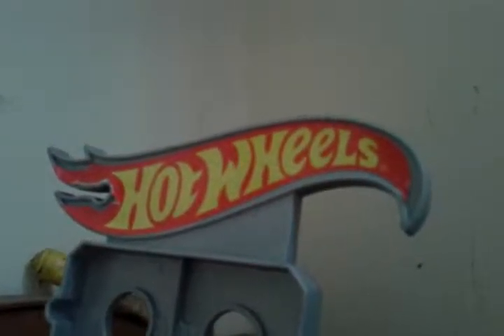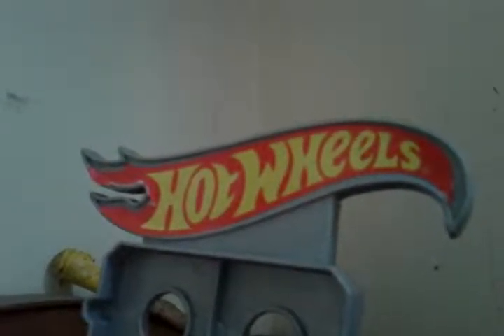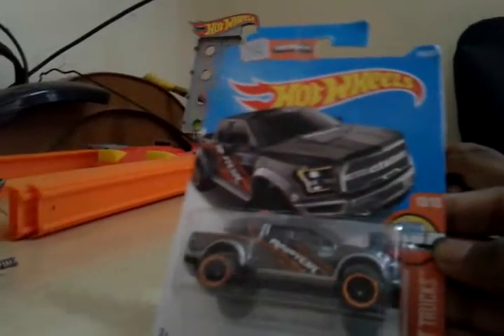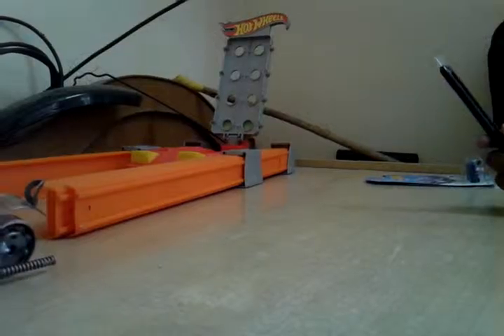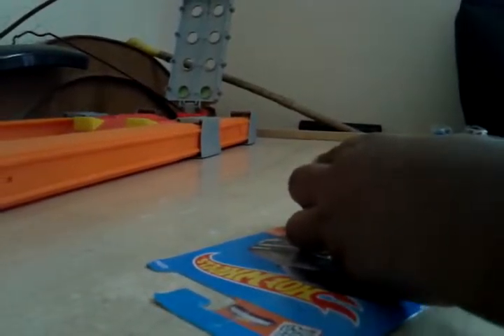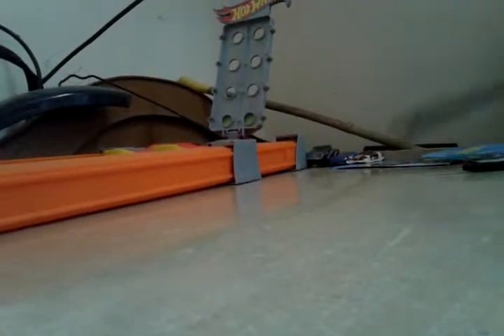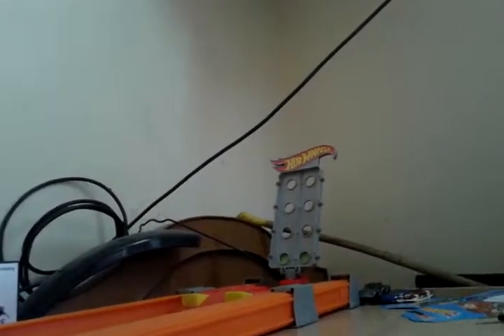HOT WHEELS UN-BOXING- "17 FORD F-150 RAPTOR " ; "FORMUL8R" ;"GAZELLA GT"#4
HI YOU TUBE TODAY IT IS KD RACERS  BACK WITH  A VIDEO
SHOWDOWN CODE:
1)17 FORD F-150 RAPTOR :MN20V
2)FORMUL8R : ABQ13
3)GAZELLA GT : 1XCYA